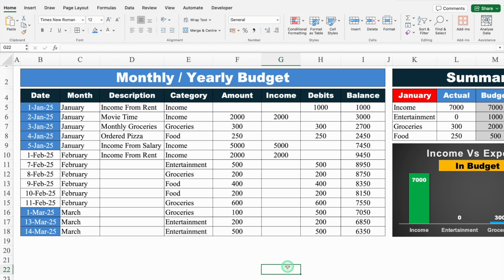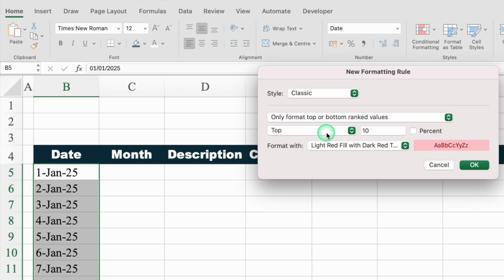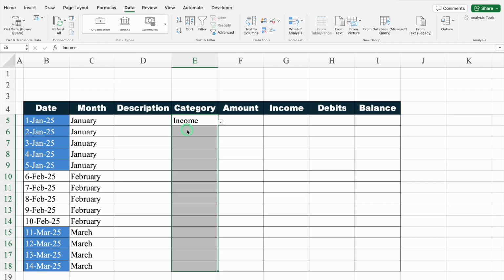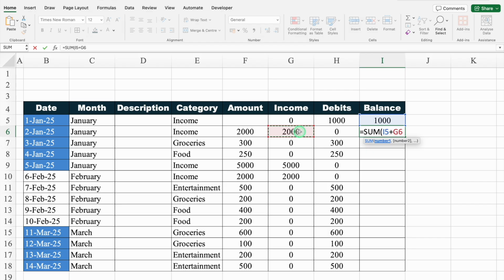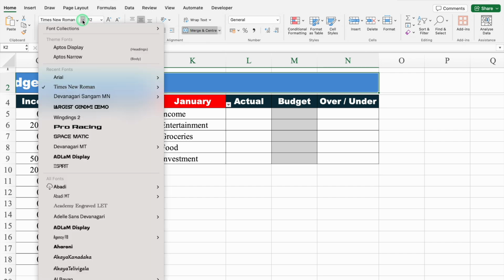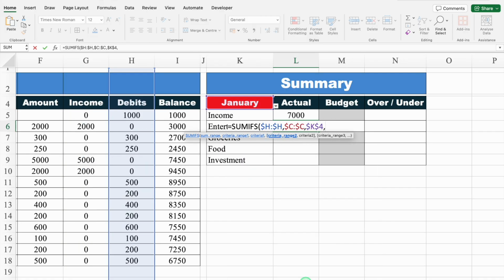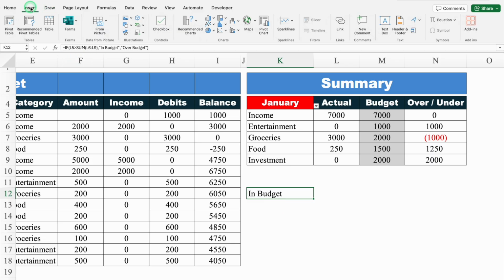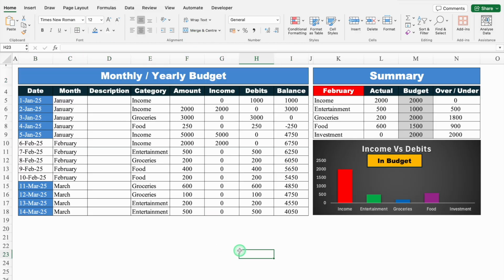Excel Budget Template | Automate your budget in 15 minutes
Unlock the Power of a Simple Excel Budget Tracker!

Ever feel like budget templates are either too complicated or just plain messy? In today’s video, I’ll show you how to create a clean and easy-to-use budget tracker in Excel that will:

Automatically calculate your running balance based on every entry
Add months instantly from any date you enter
Track your spending and income progress effortlessly
See exactly how much you have left to spend in each category — without any extra work
Create it yourself in just 10-15 minutes!
Let’s make budgeting simple and impactful. Let’s get started!